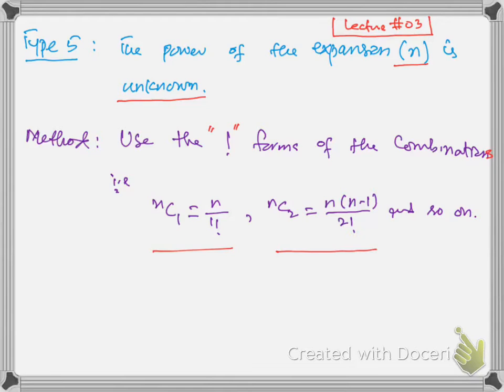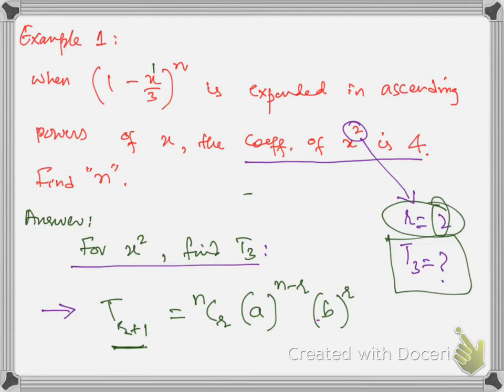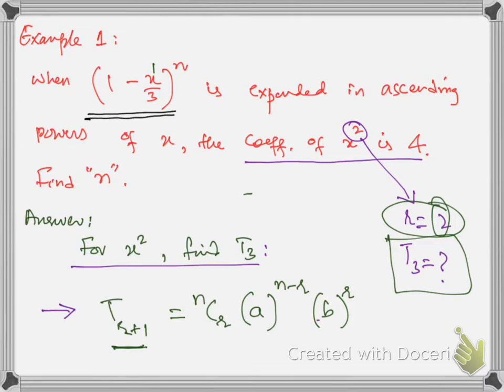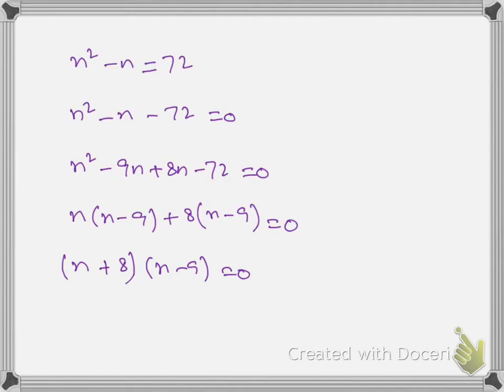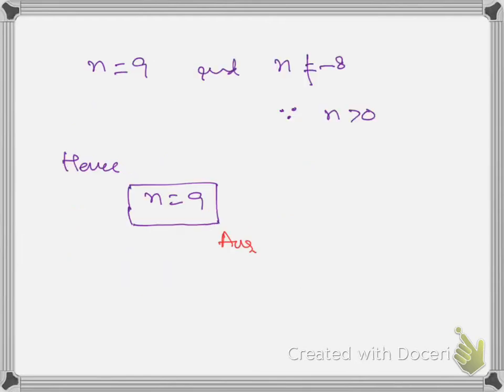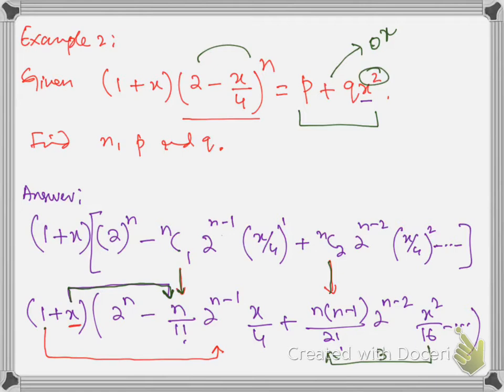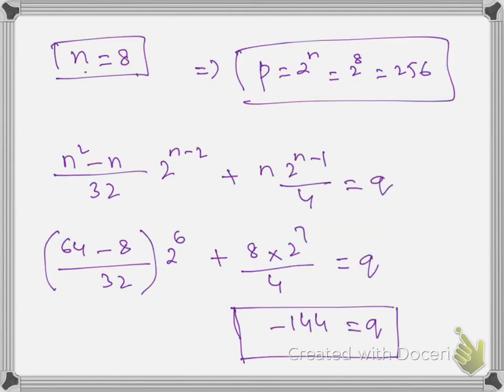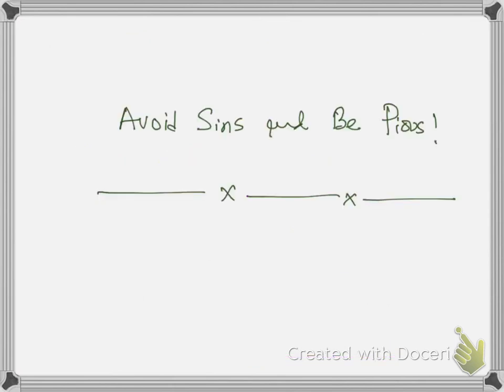A1 Maths P1. Binomial Theorem lecture # 3